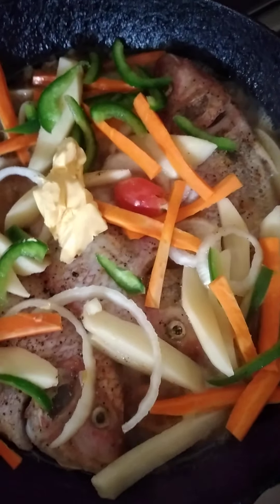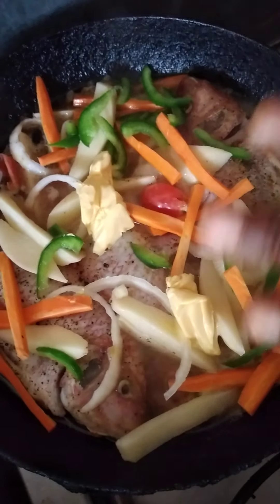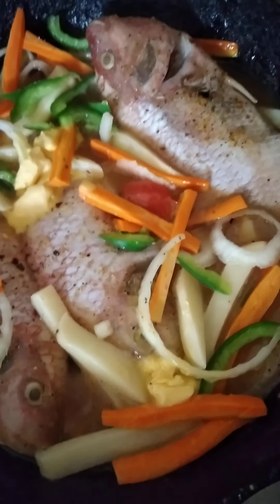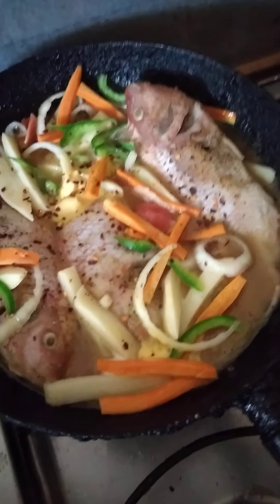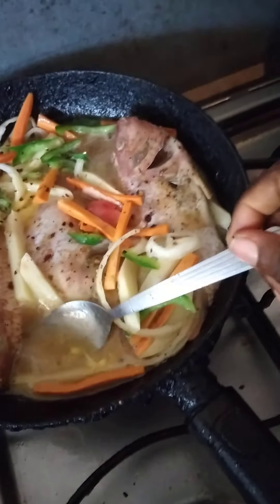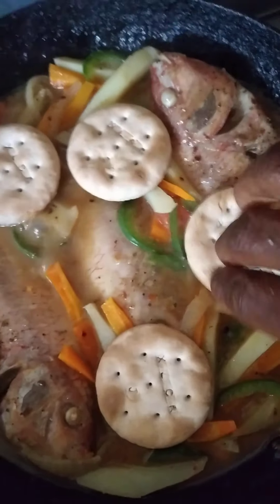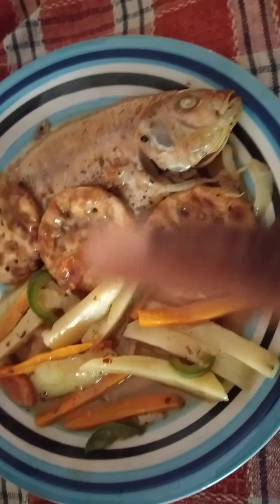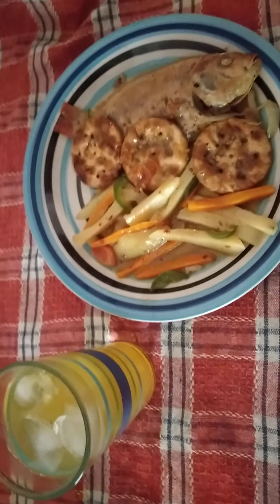#*Steamed Snapper and Cinnamon Crackers #*#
Watch how to prepare Steamed Snapper with Cinnamon Water Crackers